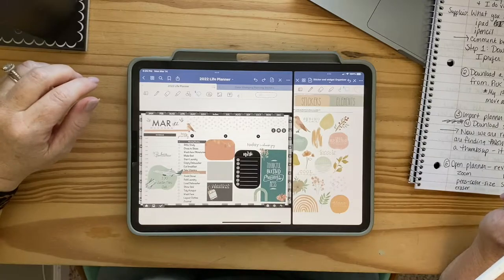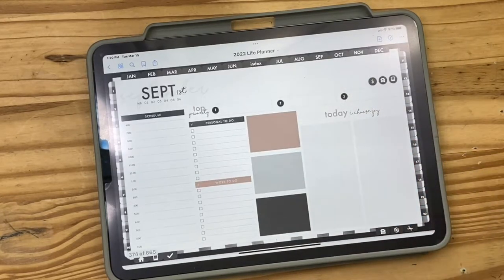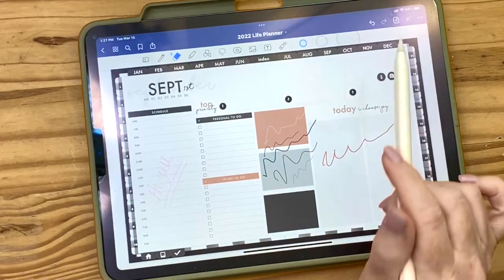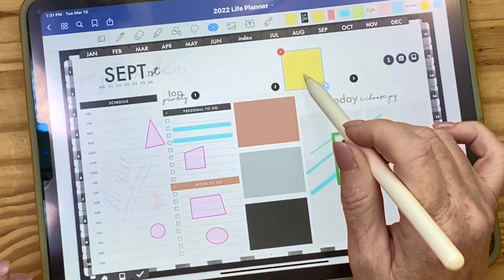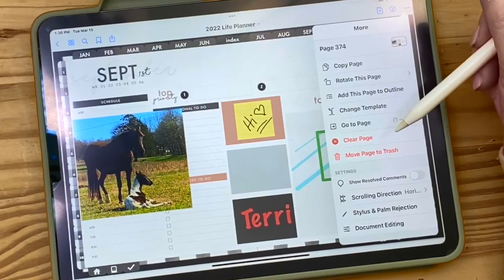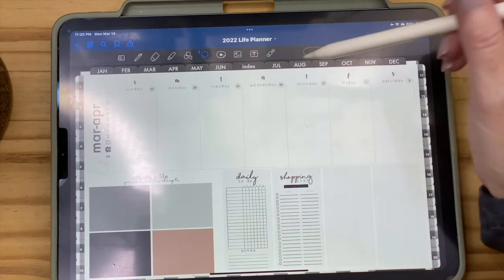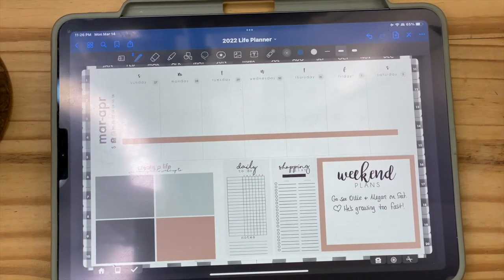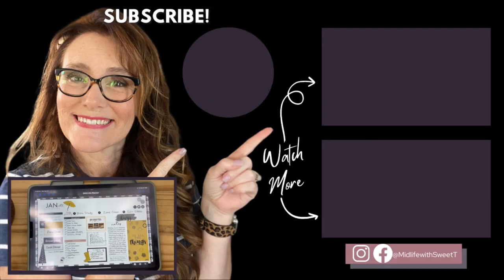NEW TO DIGITAL PLANNING? PLAN YOUR FIRST DIGITAL WEEKLY SPREAD FROM DOWNLOAD TO DONE!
Today we are going to PLAN YOUR FIRST DIGITAL WEEKLY SPREAD and teach you all of the steps from downloading your digital planner to your first weekly spread.  I see a lot of beginner videos but it seemed like they were all trying to sell me their digital planners.  This video shows step by step how to download and use every tool along the toolbar in Goodnotes for your ipad planner and then a quick review of what I use (non-affiliate) and how to plan with me your first weekly spread using what is included with the planner I use.  If you use a different planner, many of them come with a starter sticker pack and you can substitute them for the ones I use but the process is the SAME!

Stop feeling overwhelmed and under-skilled!  Planning is a learning curve and unless you see someone doing it, many of these tips take time to learn.  I'm not an expert so that makes me perfect to help beginners in a slower-paced tutorial.  This video was requested by my daughter who bought a digital planner but doesn't feel like she knows how to do it and since having a baby she is struggling to keep up with it all.  That is the beauty of planning!  You can track wants and needs and SEE the progress you are making which takes the guilt and shame away.  Mommas, you do sooo much every day!  Finding little ways to track your progress and keep up with things (because mom's brain is simply overloaded) can absolutely make you feel calmer and more in control.

Grab your ipad and apple pencil, pick a digital planner, and let's download it together and walk through how to plan you first digital weekly spread.  Come back next week and we will plan together again.  @amandadavis8938

To get the exact planner I use, click on the website below and please let her know that I sent you by putting "Terri @ Today with Terri K" in the Add a Note section on checkout.